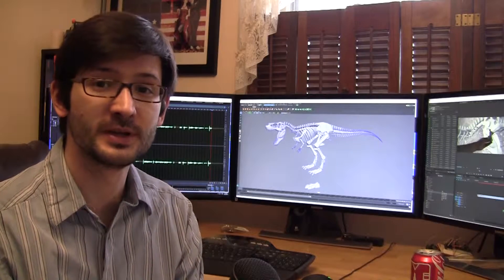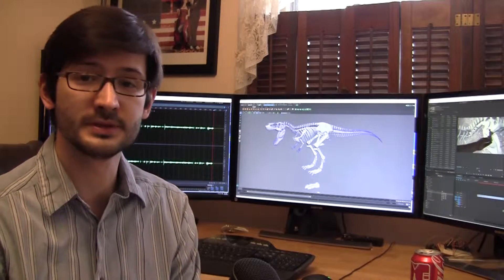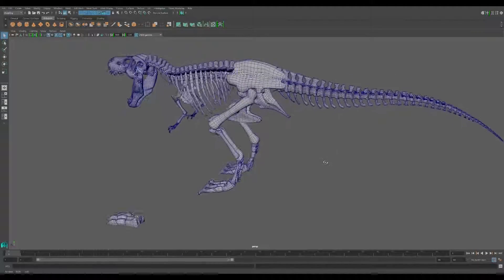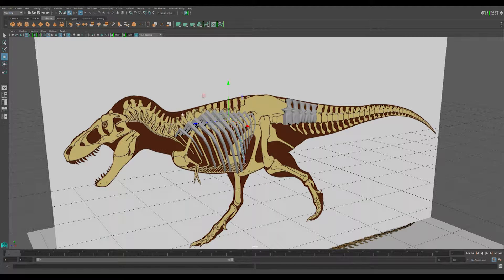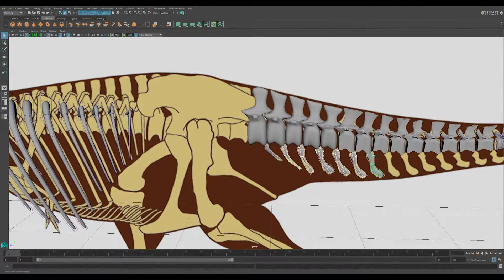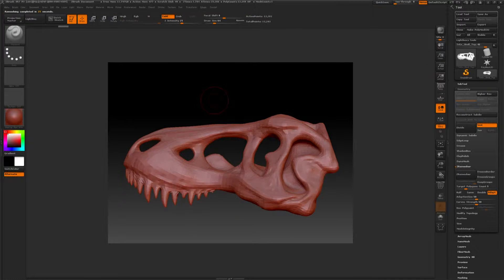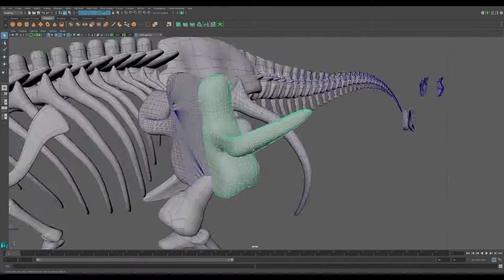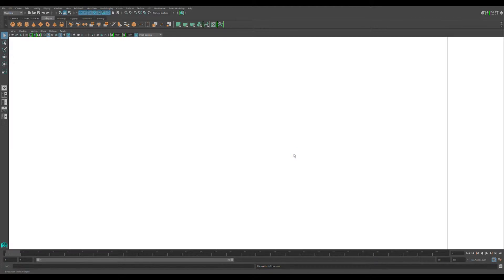Interactive VR Dinosaur Skeleton - Part 2 - 3D Modeling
In this video we jump in Maya LT and look at the T-Rex skeleton and re-topologize parts of the mesh in Z-Brush.